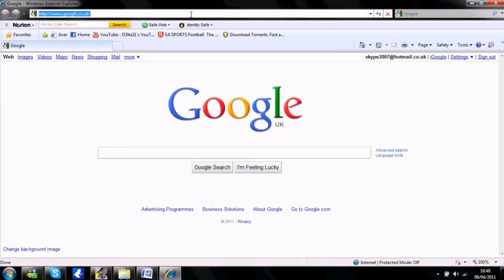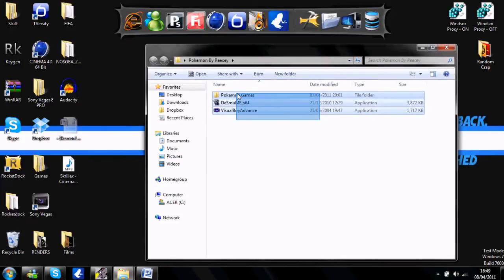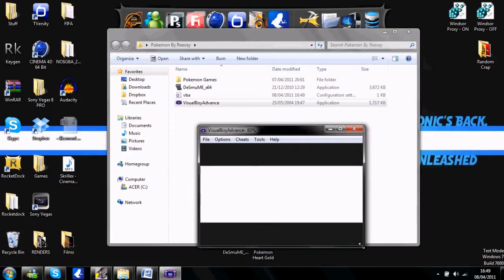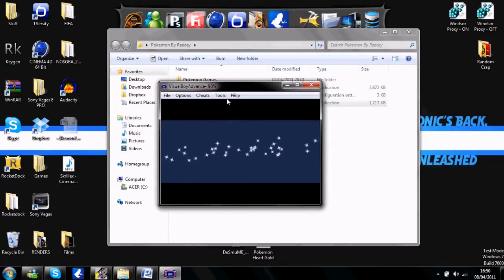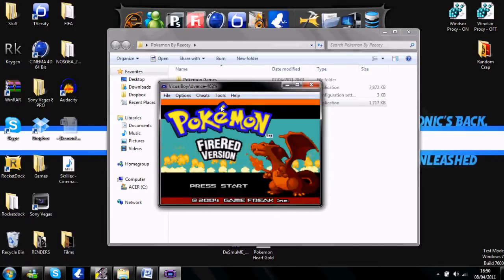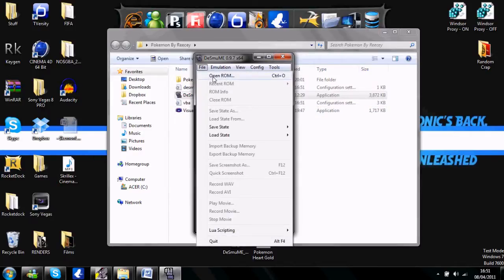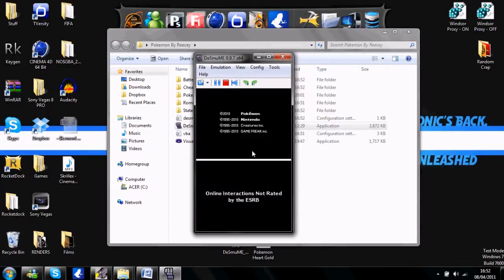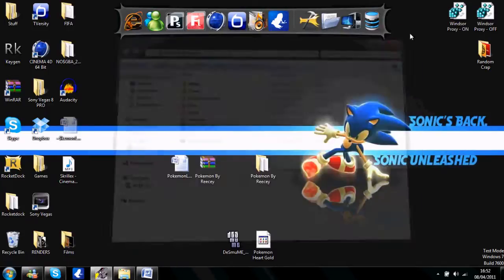كيفية تحميل لعبة البوكيمون الجديدة /How to download the new Pokemon games and captured\android_ipad